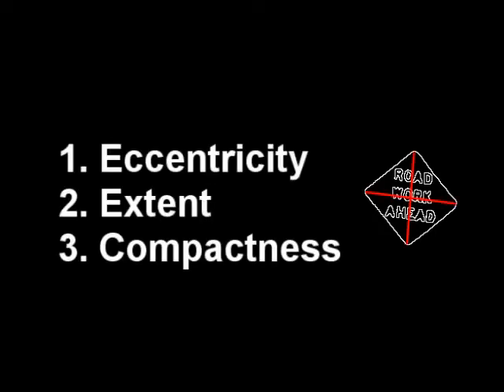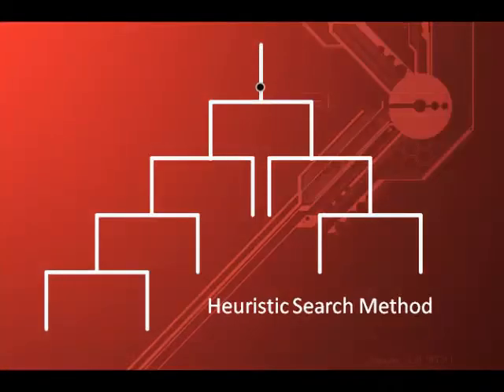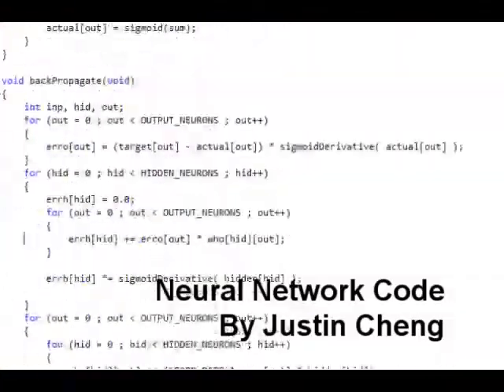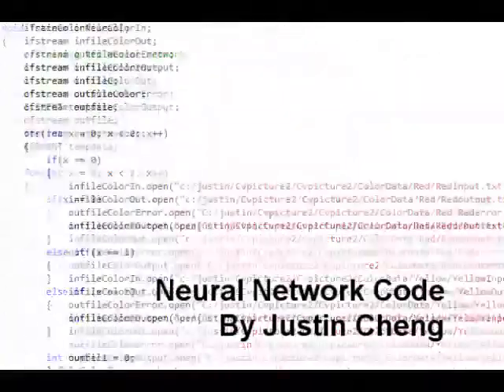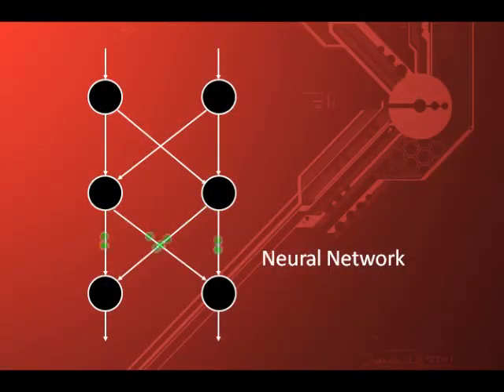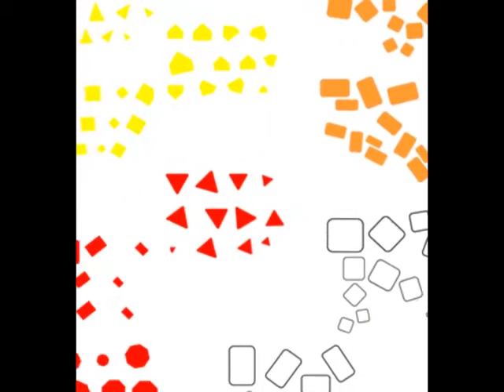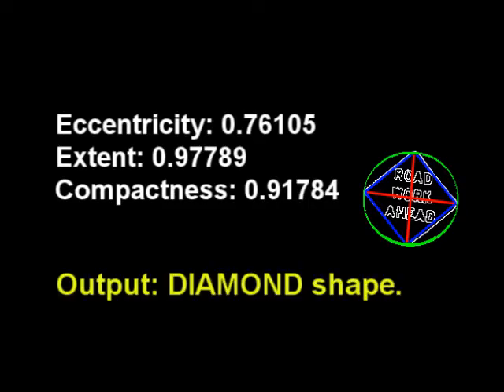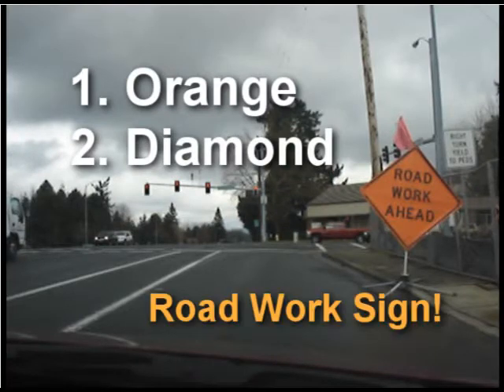Google Science Fair: Traffic Sign Recognition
This is my project for the 2011 Google Science Fair.

My contribution to the world is a device that will detect roadsigns ahead of time for driving assistance. By reading the road ahead for signs, it can alert the driver ahead of time, thus allowing the driver to be more aware of surroundings, and therefore drive much more safely.